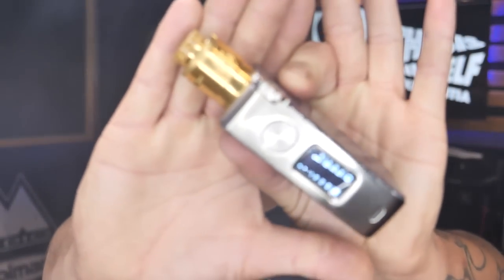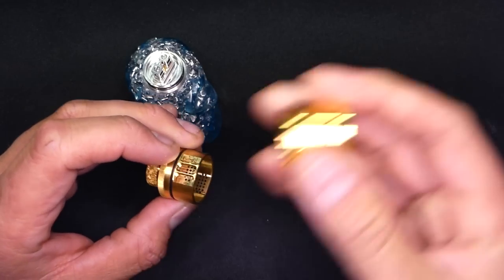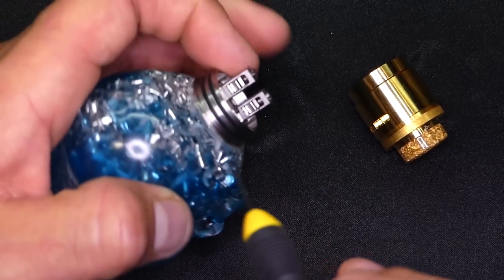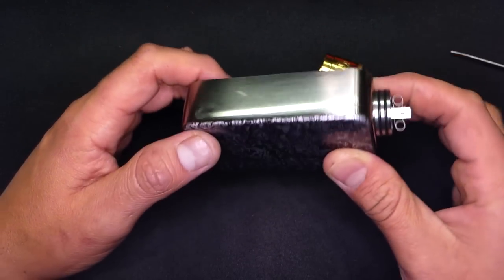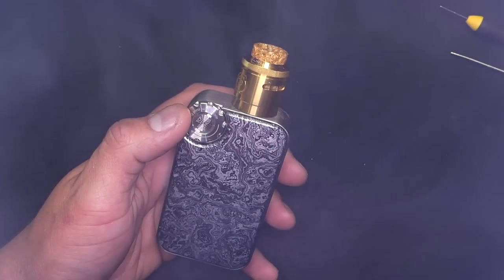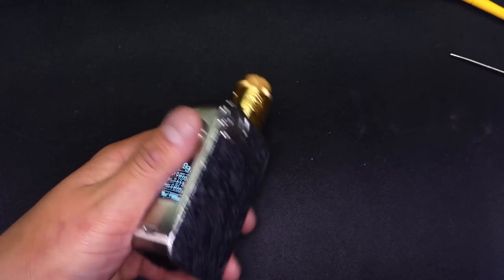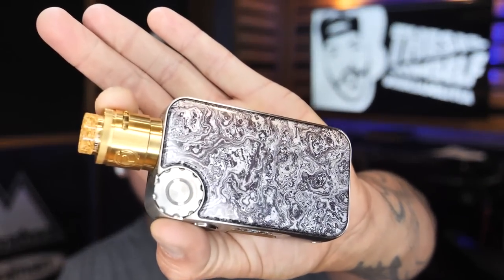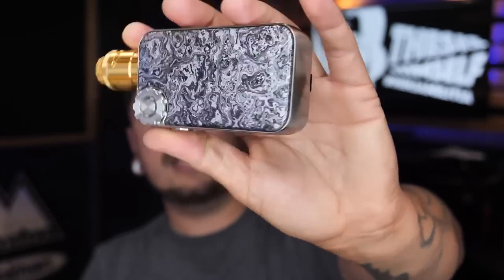Hellvape Passage RDA | Short & Sweet | Flavor Banger